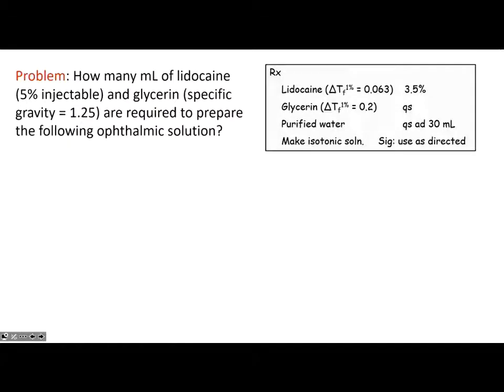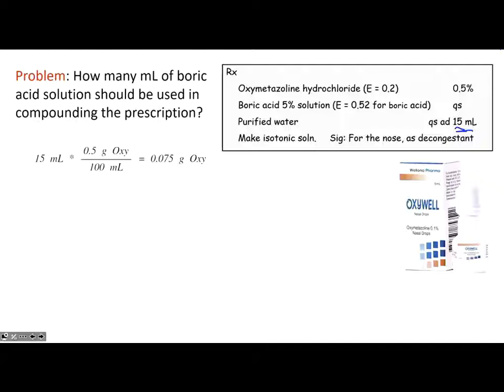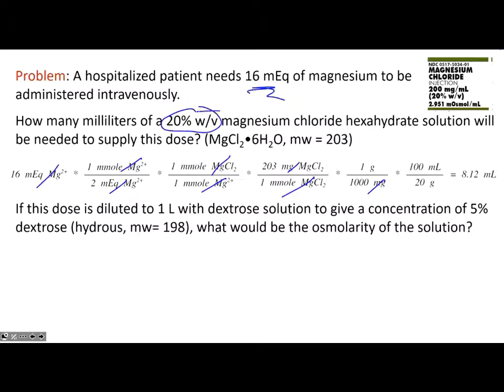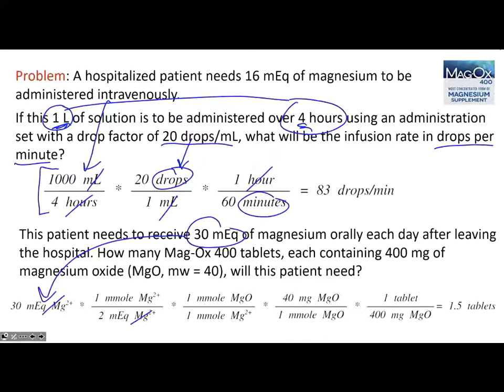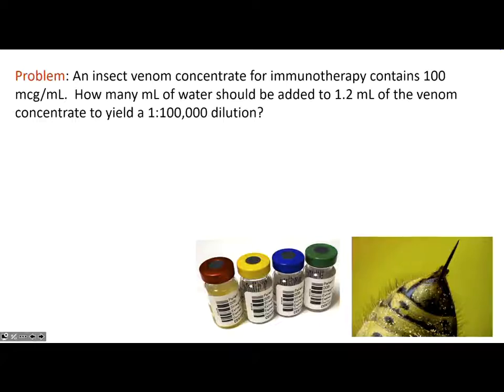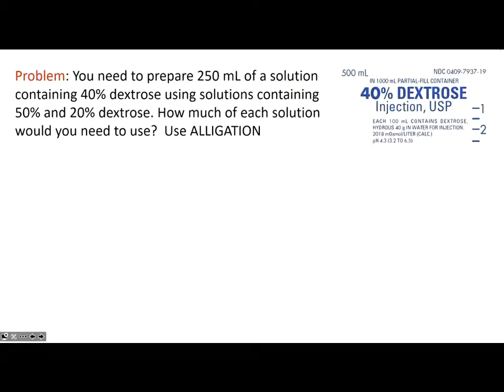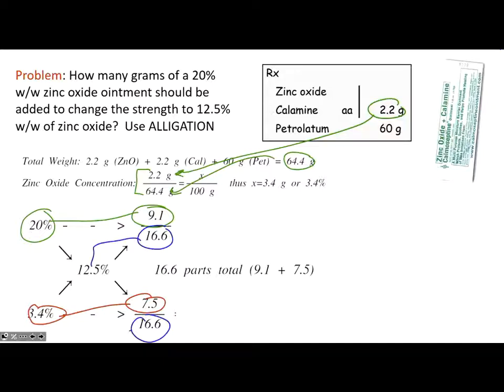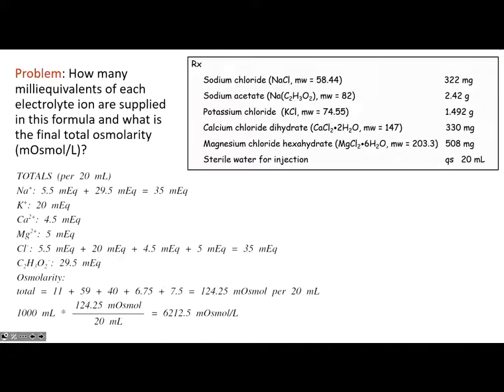Live Classroom - Review Problems for Isotonicity, Milliequivalents, & Altering Product Strength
Live classroom lecture reviewing calculation problems from chapters 11 to 15 including isotonicity (freezing point depression & sodium chloride equivalents), electrolytes solutions and osmolarity, IV infusion, and altering product strength (algebra and alligation alternative).